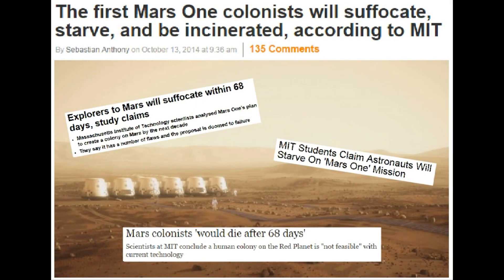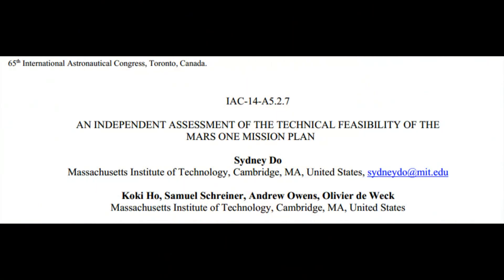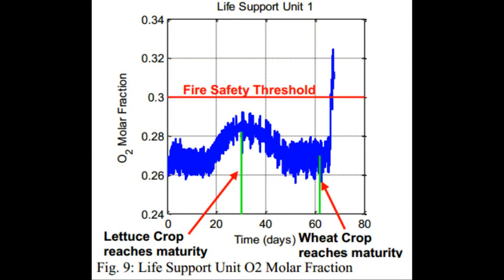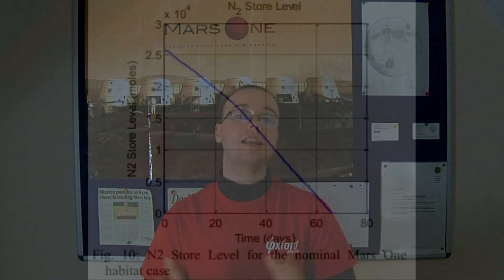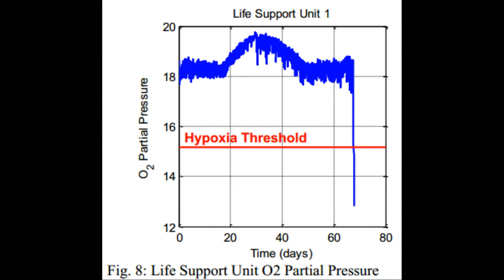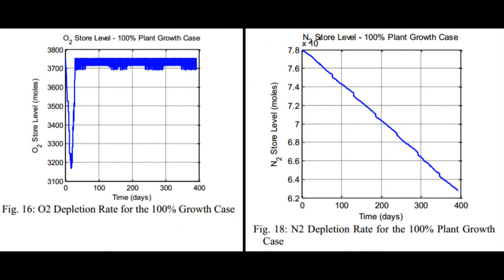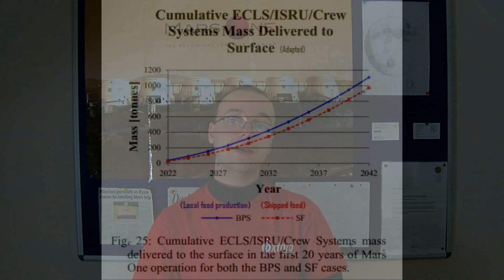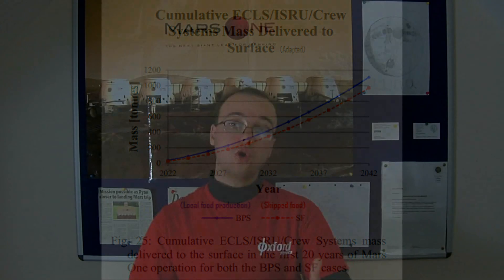Mars One Colonists will NOT die after 68 days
What does the recent MIT feasibility study on Mars One really say? Oxford University Physics student (and Mars One Astronaut Candidate) Ryan MacDonald investigates. Spoiler: no one dies, here's why.

*'An independent assessment of the technical feasibility of the Mars One mission plan'